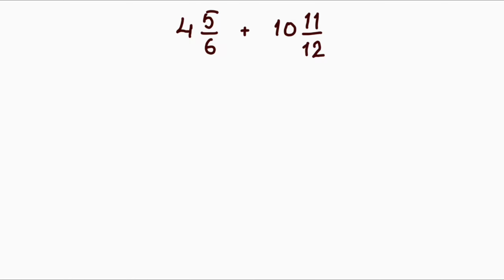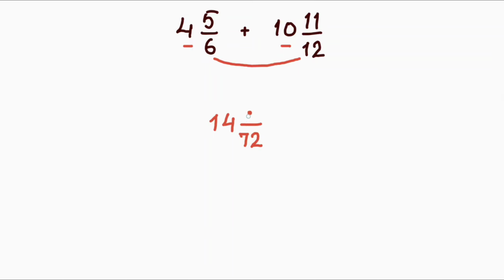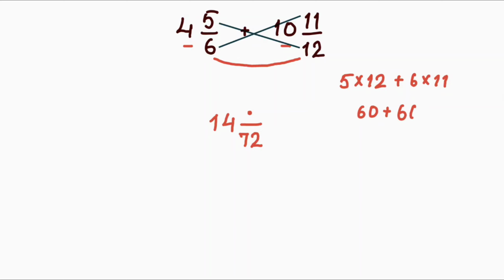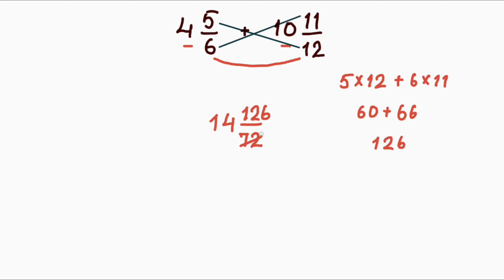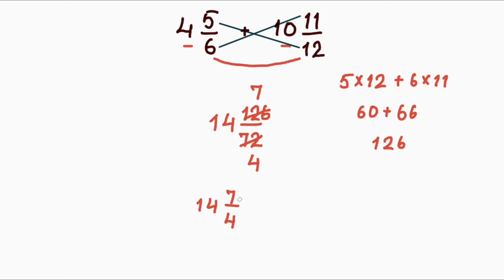This Trick Is Faster Than a Calculator! Add Mixed Numbers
Can you add mixed numbers faster than a calculator? 🤔
In this video, we solve:
4(5/6) + 10(11/12)

Learn the quickest way to convert mixed numbers and simplify your answer in seconds! Perfect for students preparing for school exams, Olympiads, and competitive tests.

Master fraction addition step-by-step and improve your mental math speed.